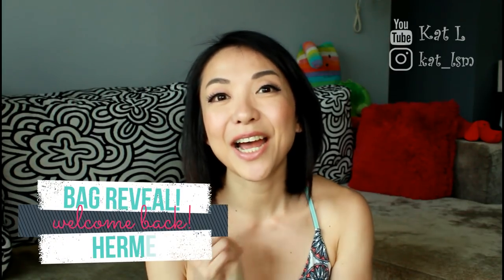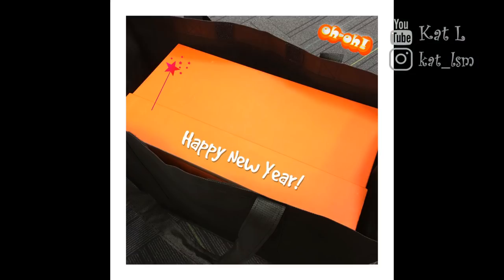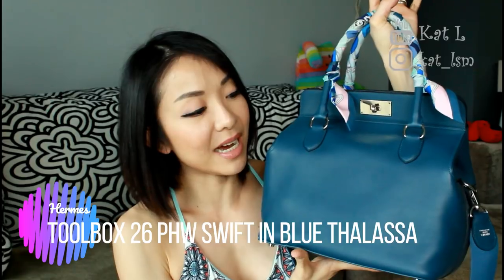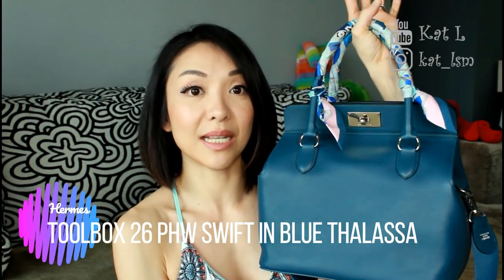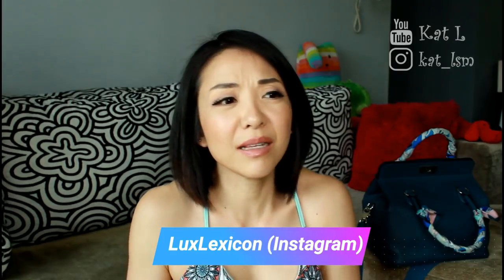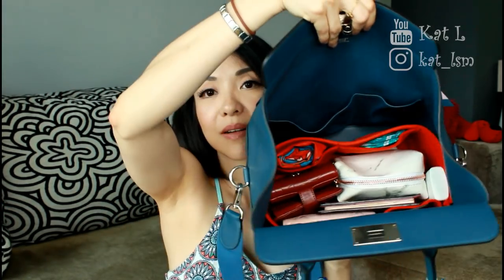Hermes Reveal !!! New Bag to My H Collection | Kat L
Hey everyone! I added this bag to my collection just before Christmas (kinda like a Christmas present). Unplanned but so happy to have it! Let me know what you think of it!

Like these type of Luxe videos? Check these out too:
1️⃣ Luxury Reveals, Hauls and Unboxings